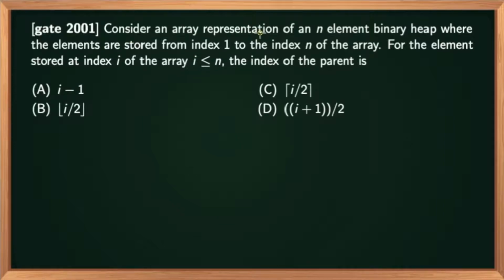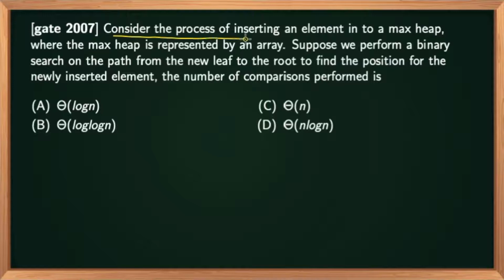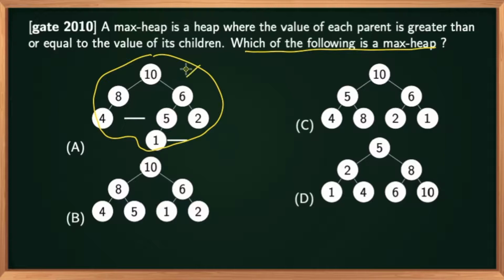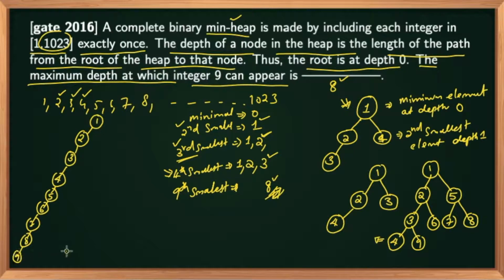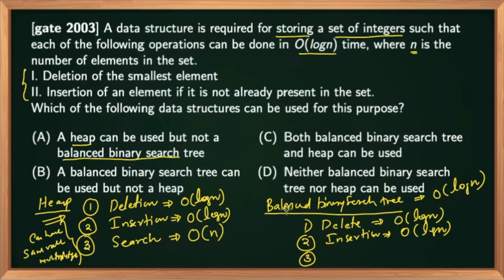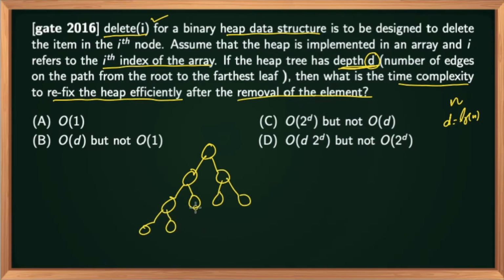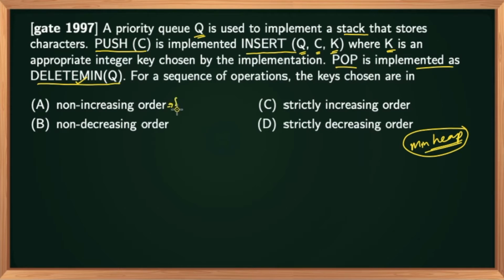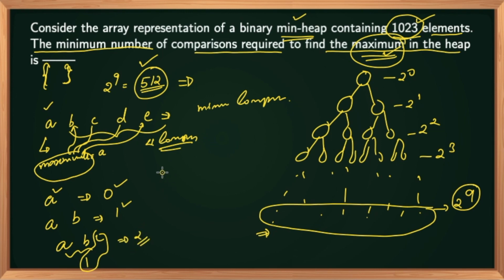HEAP | DATA STRUCTURES | GATE CSE/IT| GATE SOLVED QUESTIONS 1996-2019 | GATE 2022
All the Heap Gate Questions solved

1. One Subscription, Unlimited Access
2. Learn from your favourite teacher
3. Real-time interaction with the teacher
4. You can ask doubts in a live class
5. Limited students